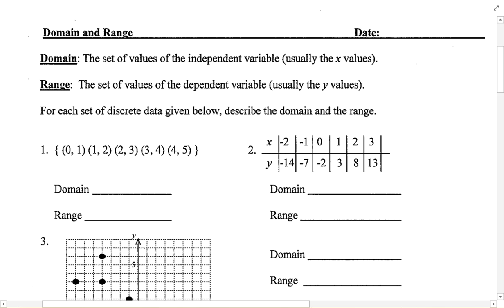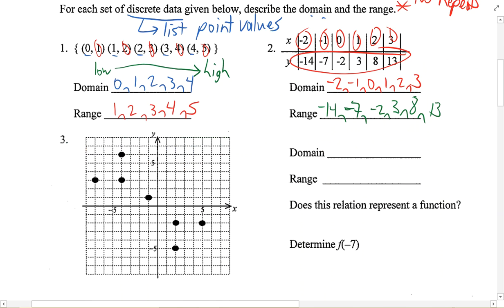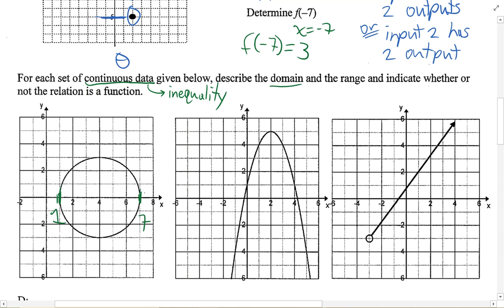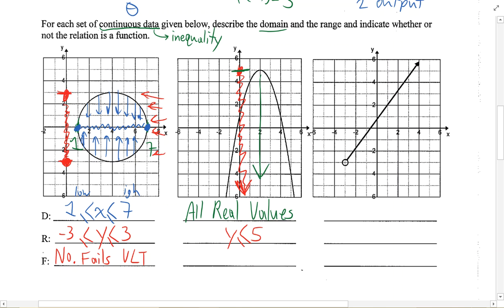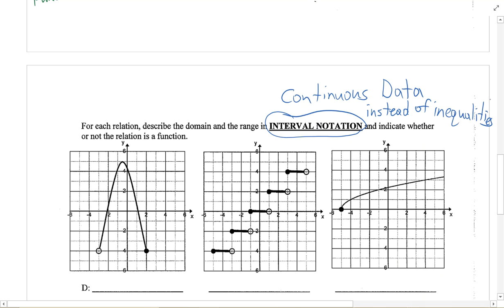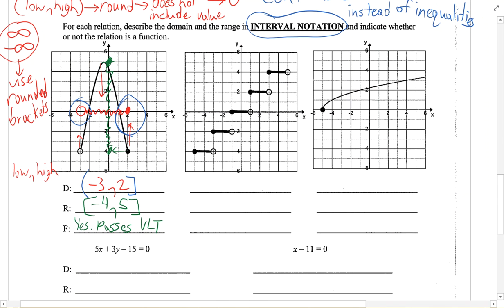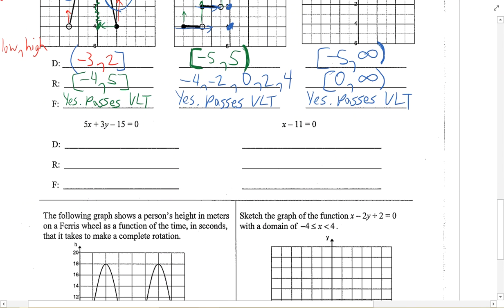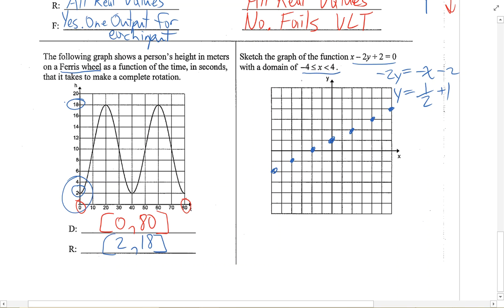U5L4 Domain and Range